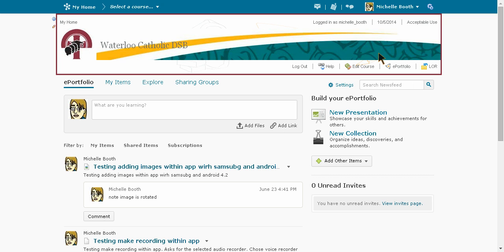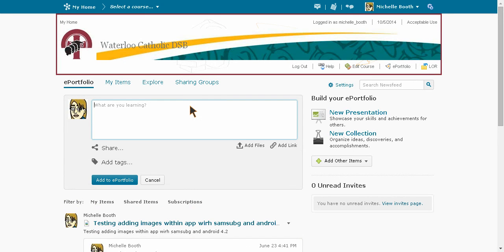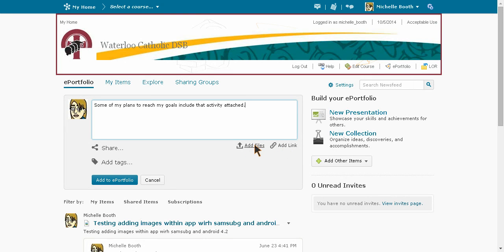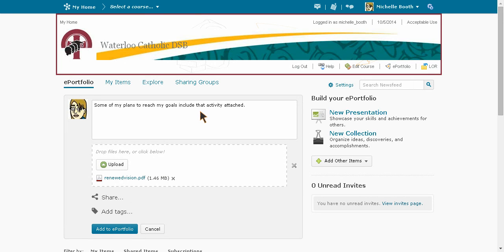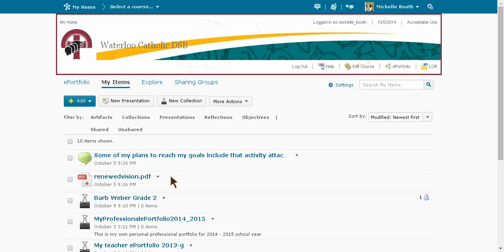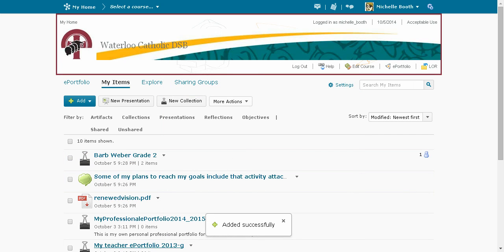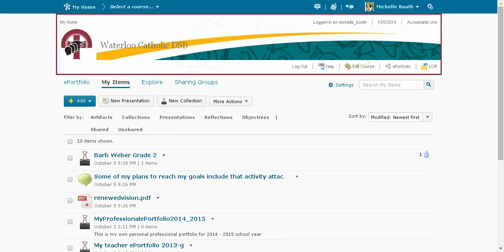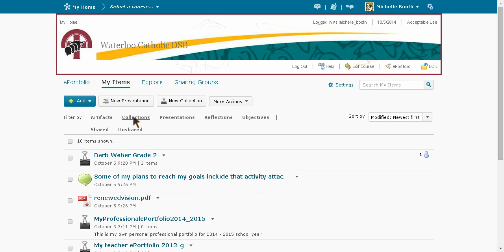AddArtifactsReflectionD2LePortfolio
Add Artifact and reflection from the ePortfolio dashboard
Add the artifact and reflection to the student collection
View the Collection to see the added items
Overview of MyItems
CPS K-6 ePortfolio